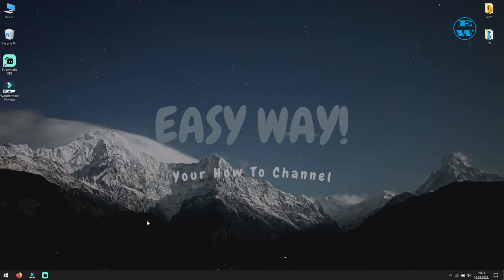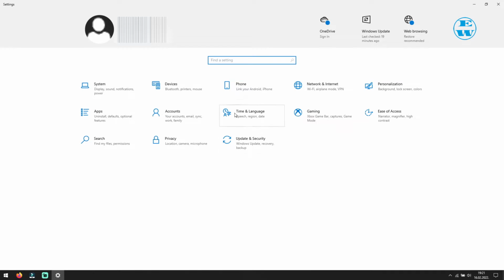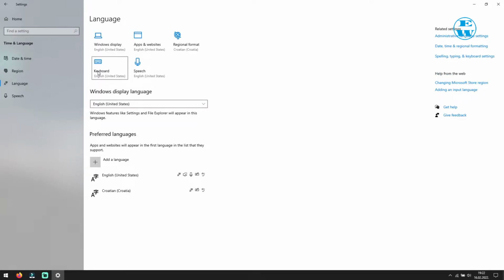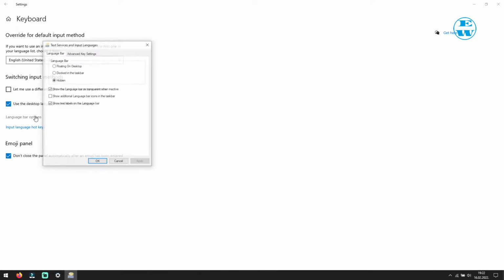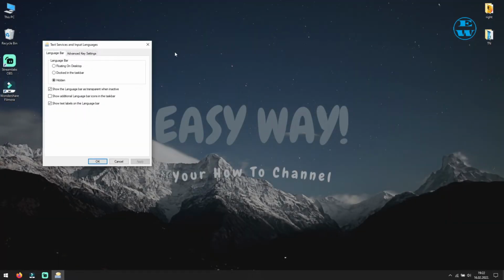How to Add or Remove Language Bar Windows 10!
Hi,do you want to add or remove language bar from taskbar in windows 10?
watch this video,and i will show you How to Add or Remove Language Bar Windows 10!